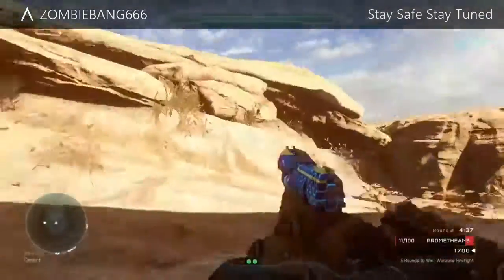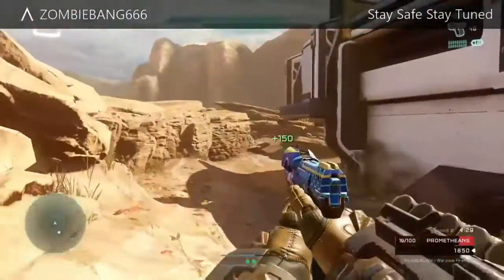Halo 5: Warzone Firefight - Overall opinion, is it good ? (Halo 5 Guardians)